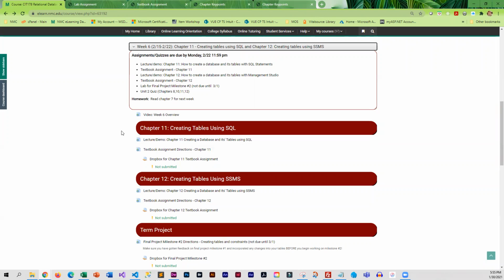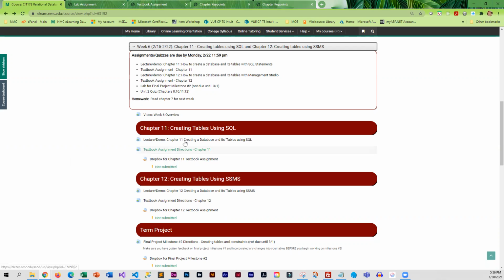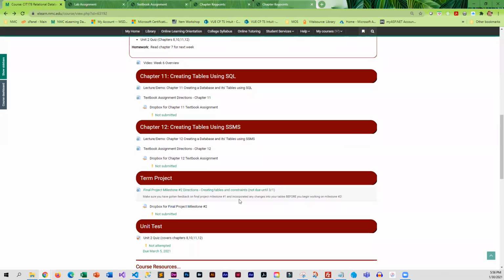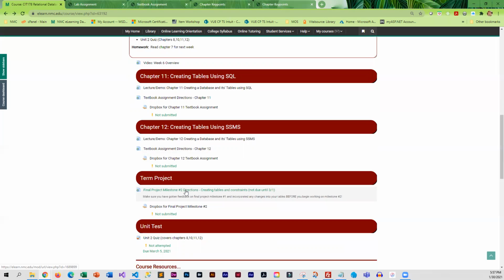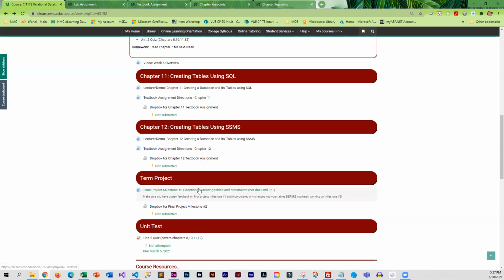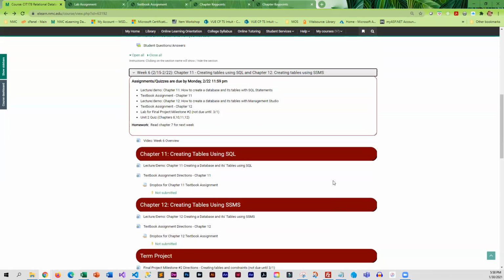CIT178 Week6 Overview